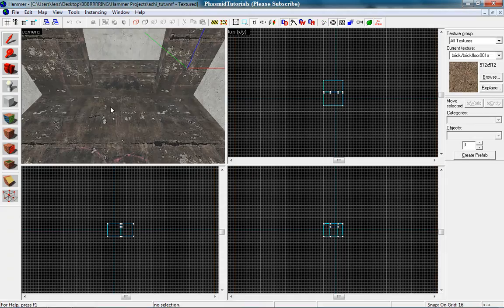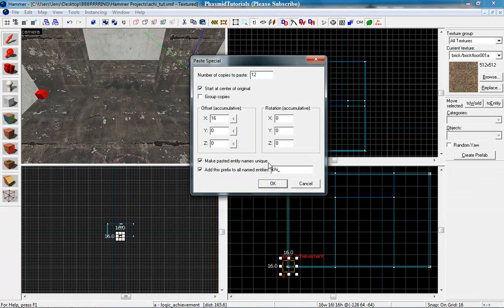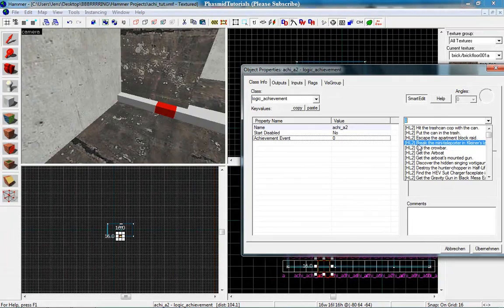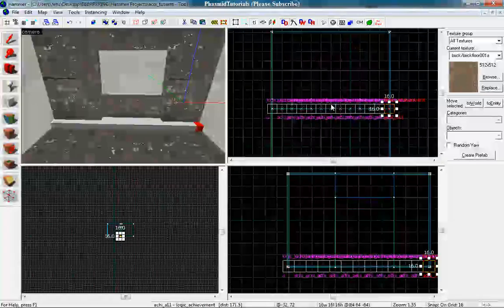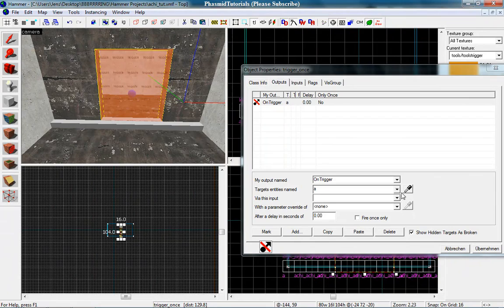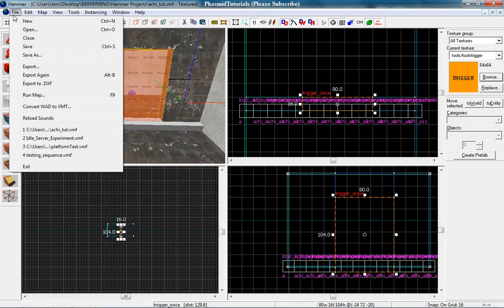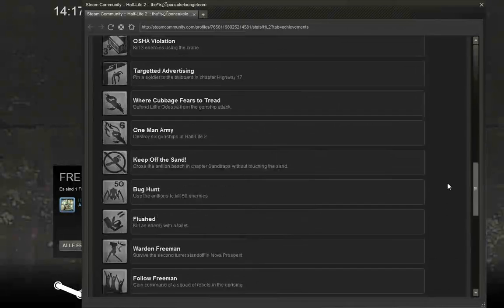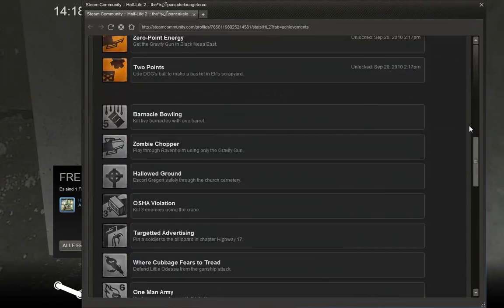Hammer Tutorial #17 - How to get Achievements without doing Anything